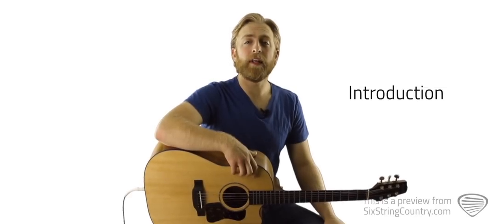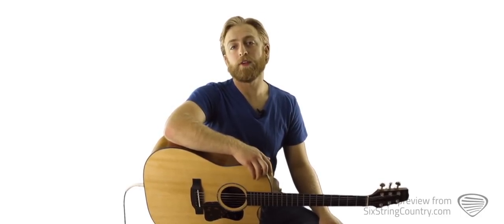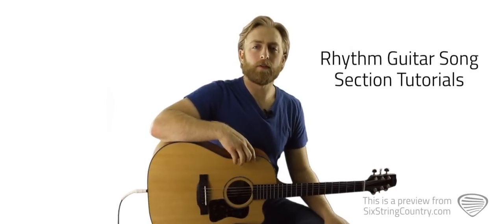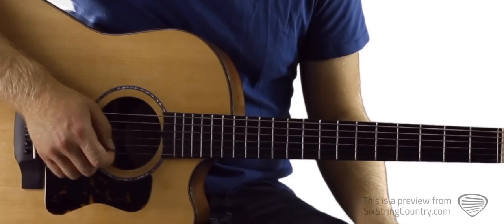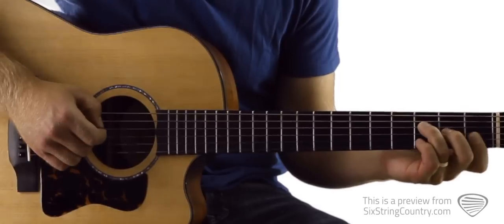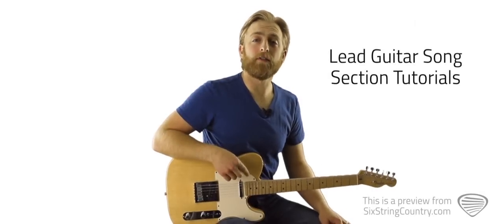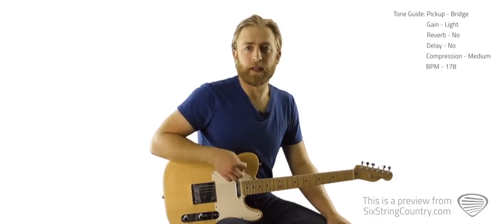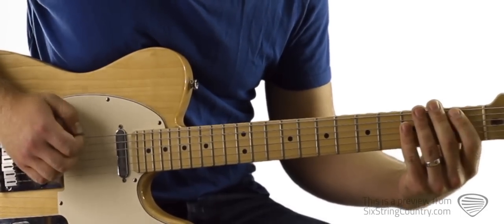Chattahoochee - Guitar Lesson and Tutorial - Alan Jackson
This is preview of our guitar lesson on how to play Chattahoochee by Alan Jackson.  For the full lesson including tabs, chord charts, HD video tutorials and more go You can try the site with a free account.  No credit card required.